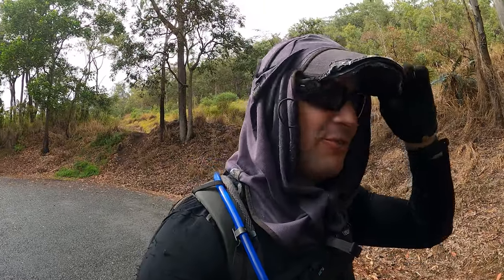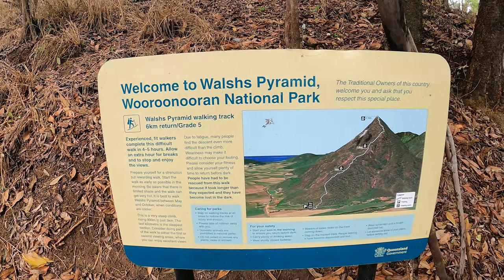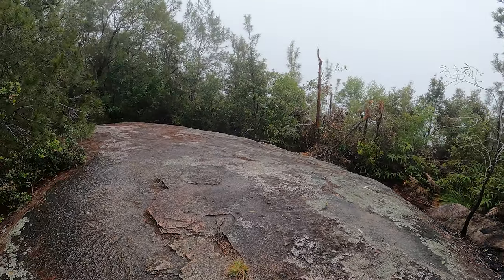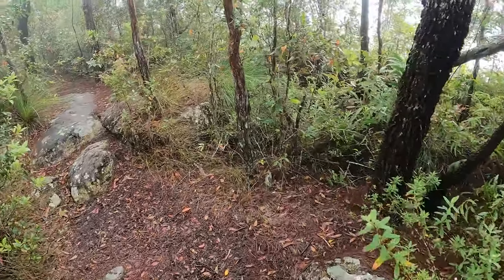I climbed THE PYRAMID OF CAIRNS!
Did you know that there's a PYRAMID in Cairns, Queensland? Walshs Pyramid is a strangely beautiful 922m high mountain that's worth checking out if you're visiting Cairns.

In this video, I'll show you my first attempt at climbing this amazing peak, so you can see for yourself how amazing it is. I'll also give you some extra info that you'll find interesting!

If you're planning a trip to Cairns and you're into hiking, be sure to add Walshs Pyramid to your list of things to see!

00:00 - In the beginning God...
01:00 - The sign
02:36 - Fun rock scramble
03:05 - Bell Peak North Plane Crash
04:05 - Fire ravaged terrain
05:54 - Vista that is stunning
06:34 - Enter the cloud
07:12 - Passing people coming down
07:49 - 3km sign
08:30 - The summit
09:47 - The view from up here
11:50 - Trail Biscuit
12:49 - Stop for lunch
13:30 - Crying over Mt Bartle Frere
14:32 - Start descent
16:05 - #1 Tip for hiking in rain
17:37 - Passing same people again
18:35 - Finishing up